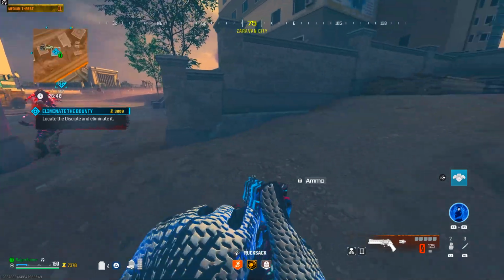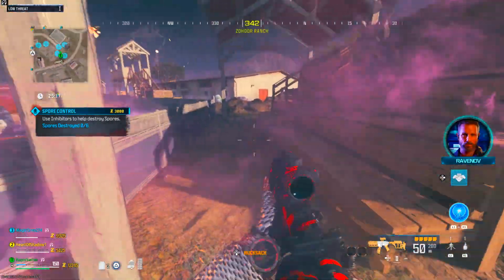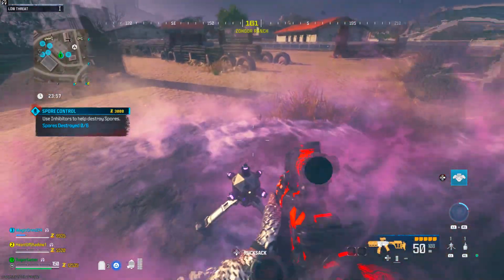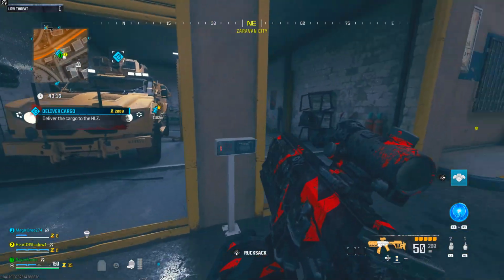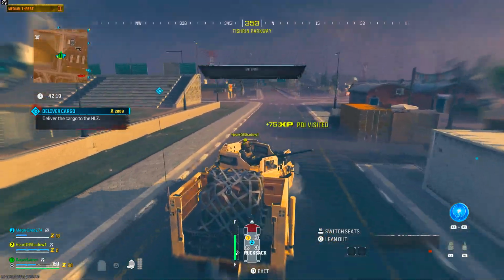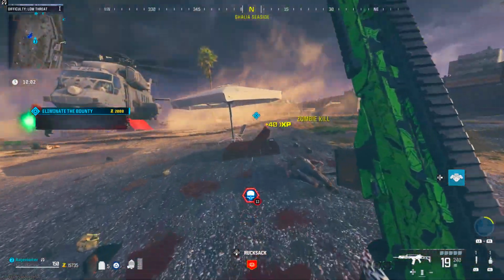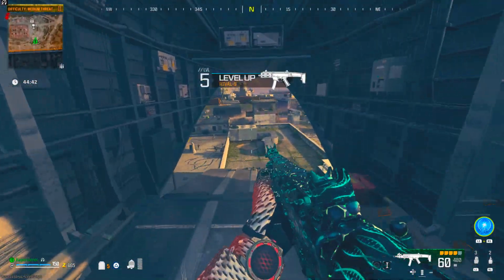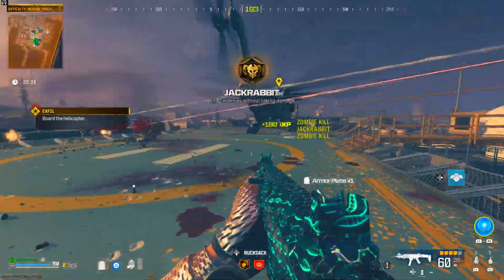MAX ANY GUN IN 30 MINUTES - MOST BROKEN WEAPON XP METHOD In MW3 Season 1! 🔥 (Level Up Guns Fast MW3)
MAX ANY GUN IN 30 MINUTES - MOST BROKEN WEAPON XP METHOD In MW3 Season 1! 🔥 (Level Up Guns Fast MW3). If you want to know how to level up guns fast in Modern Warfare 3, by earning gun xp fast, then check out this video - currently the fastest weapon xp method in Modern Warfare 3  Season 1 (MW3 weapon xp fast / fast weapon XP MW3)! This video covers the best modes, tips and strategies for earning insanely fast weapon XP in order to level up guns fast in Modern Warfare 3 Season 1. Do not miss this video if you want to learn the fastest way to level up guns in Modern Warfare 3 Season 1, the easiest way to level up guns in Modern Warfare 3 Season 1, and therefore, the best way to level up guns in Modern Warfare 3 Season 1. With these strategies, players can easily earn weapon xp fast in Modern Warfare 3 Season 1 and you will feel like you are using a MW3 weapon xp glitch (MW3 unlimited weapon xp glitch)!

►Best & Cheapest INSTANT Delivery Call of Duty MW3 Accounts For Sale, Hard Unlock Camo Services, Bot Lobbies & Nukes for Xbox, Playstation & PC

⏰ Timestamps ⏰:
0:00 Introduction
0:34 MW3 Zombies Class Setup
1:45 Method 1 - MW3 Zombies Weapon XP Fast!
4:18 MW3 Zombies Weapon XP Cap
5:05 Method 2 - MW3 Zombies Weapon XP Fast!
6:20 Method 3 - MW3 Zombies Weapon XP Fast!
8:13 Method 4 - MW3 Zombies Weapon XP Fast!